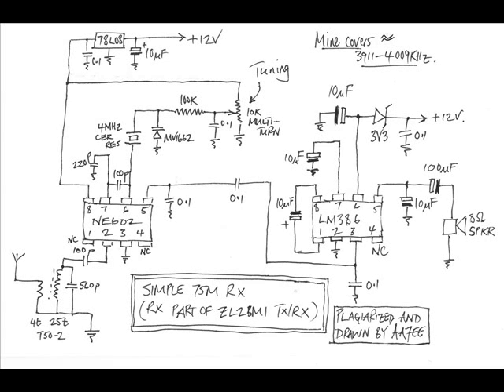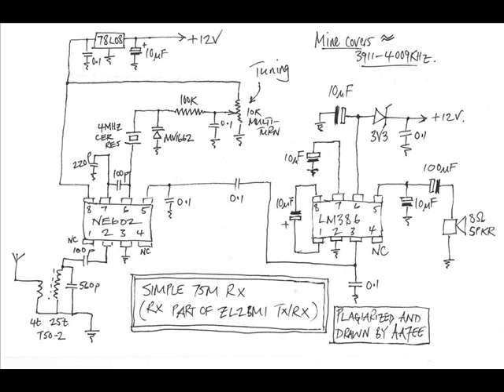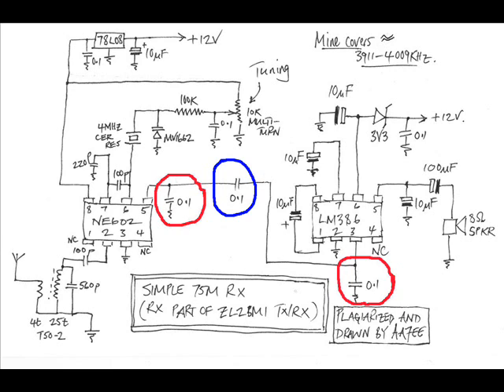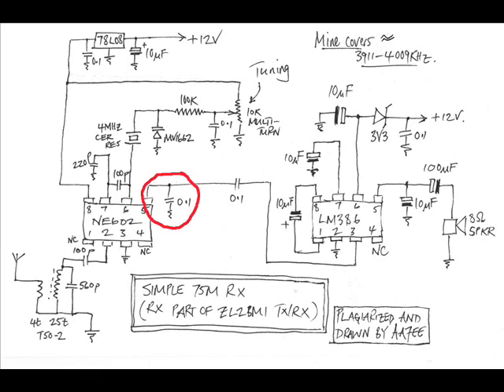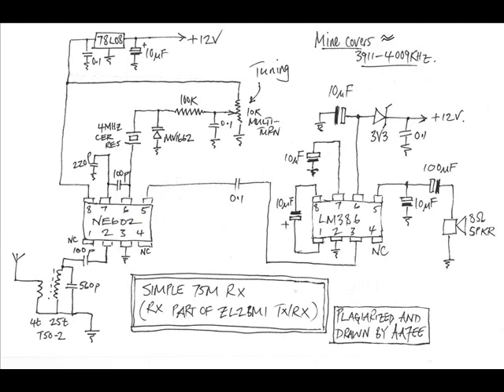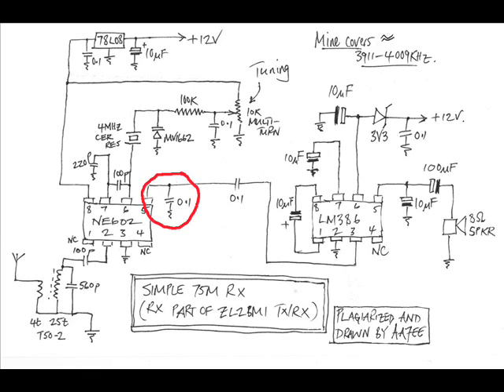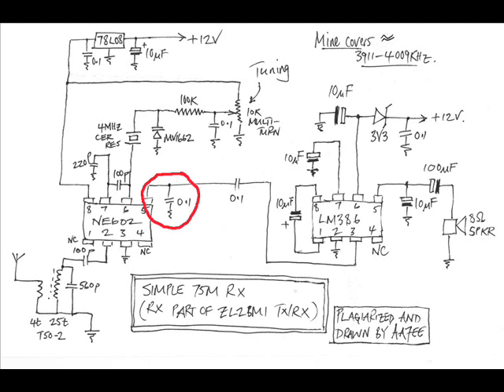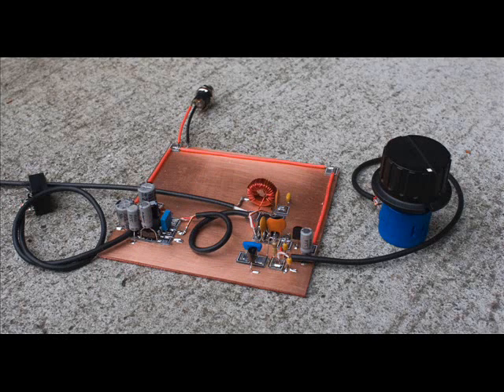Simple 80M NE602 RX - Purpose of 01.uF Bypass Capacitors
In order to understand what I'm talking about in this video, see the blogpost at: